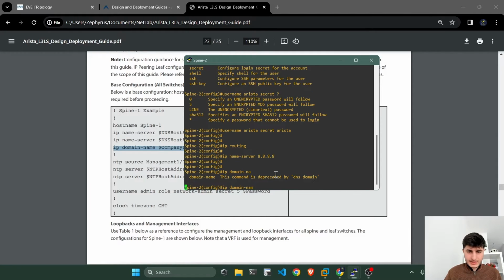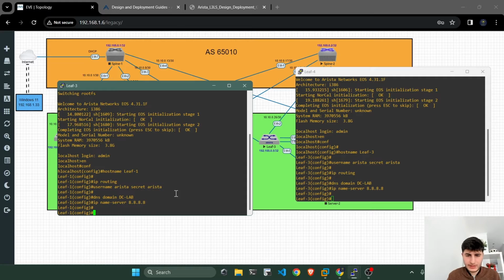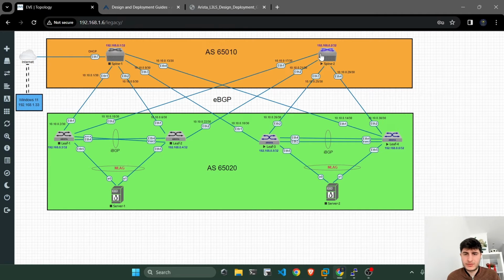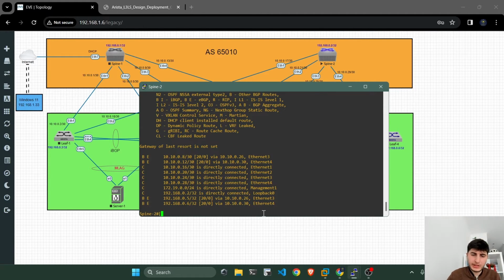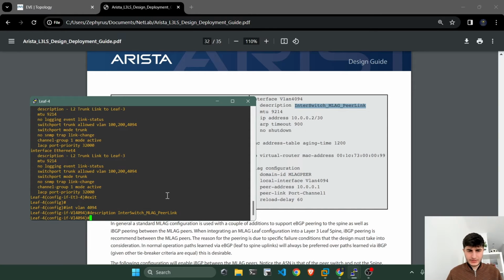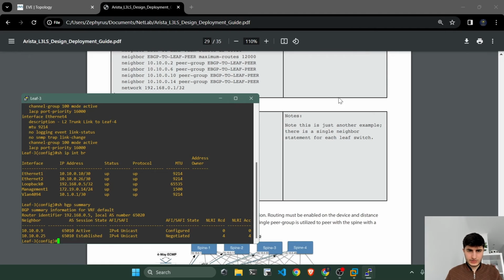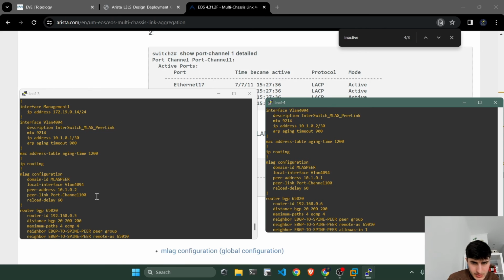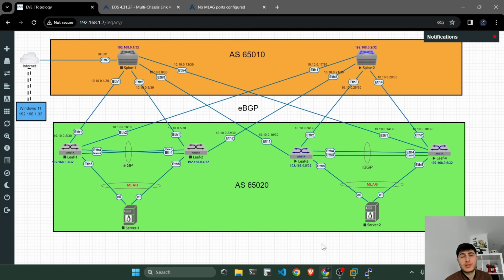Arista Automation & Programmability: Part 3 - Building a Layer 3 Leaf-Spine Network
In this video, I have followed a guide to build basic leaf-spine topology on Arista EOS devices.